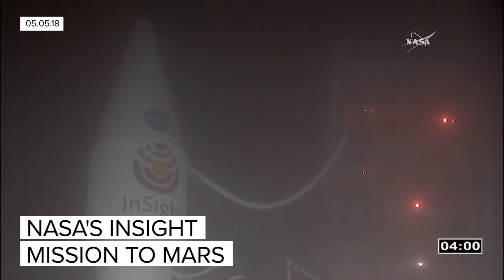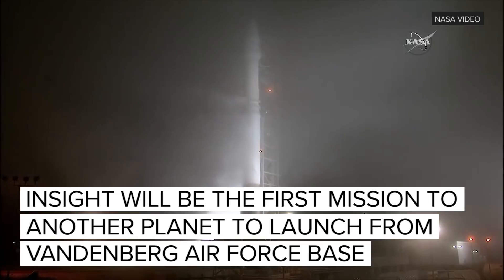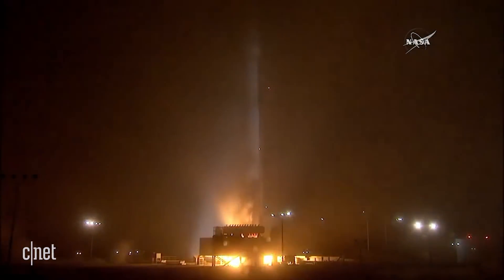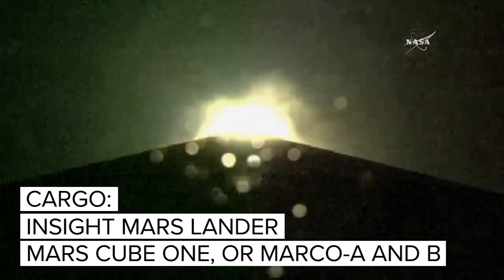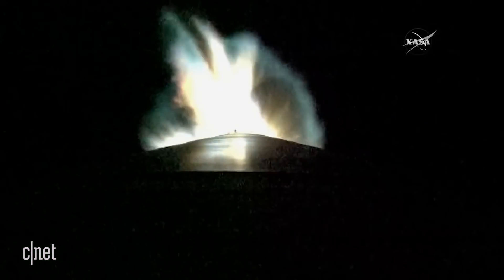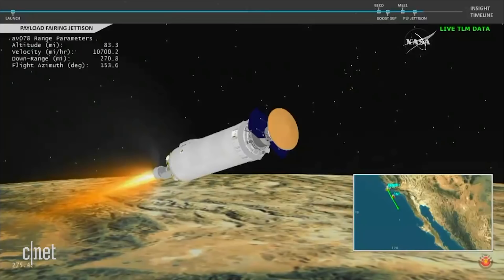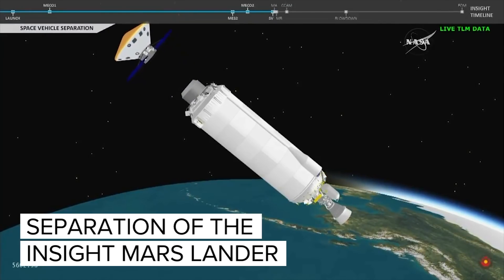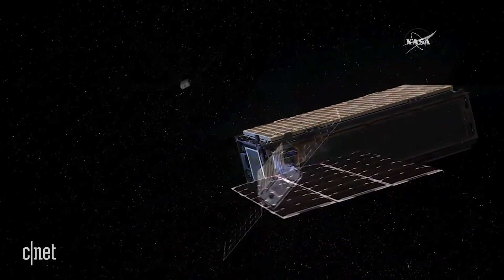NASA's InSight Mars Lander begins journey to red planet (CNET News)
NASA's InSight Mission to Mars launched from Vandenberg Air Force Station in California this morning, making it the first mission to another planet to launch from the west coast. InSight is scheduled to land on Mars on November 26, 2018 to study the interior of the planet and search for seismic activity.